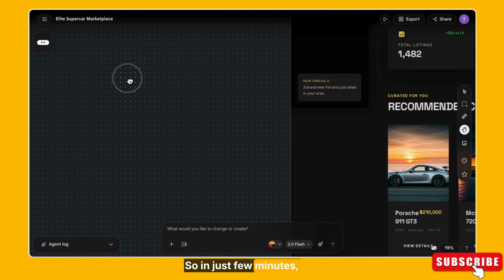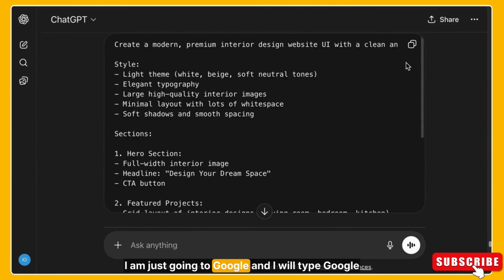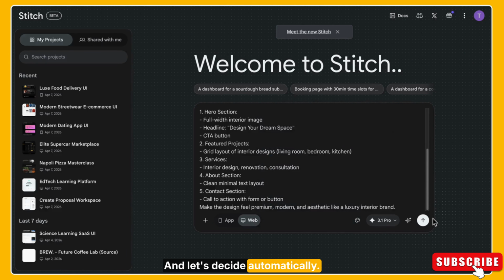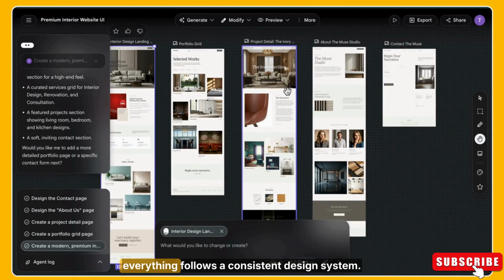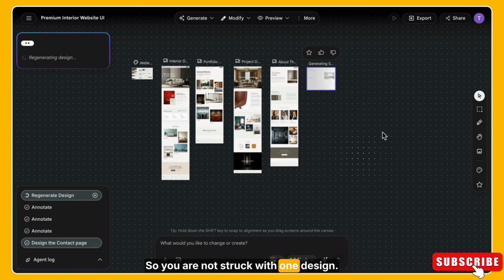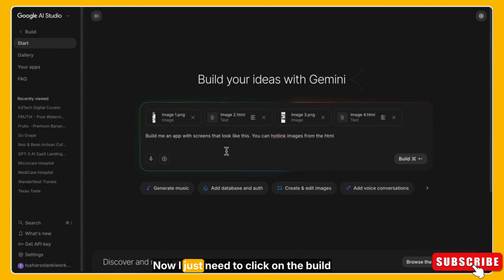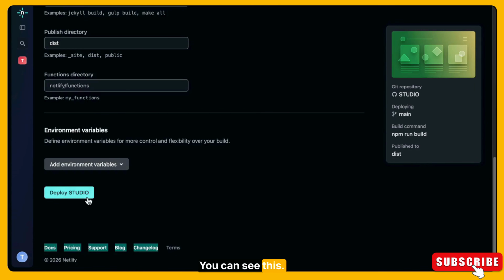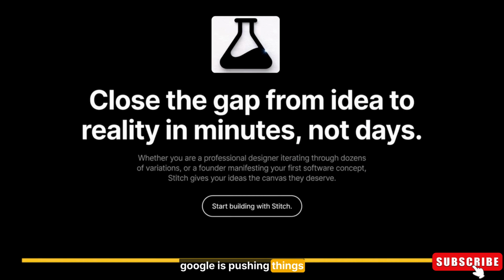Google Stitch + Google AI Studio: Build AI Websites & Apps FREE (Full Workflow)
In this video, you’ll learn how to build a complete website using Google Stitch and convert it into a real working site using Google AI Studio — without writing any code. The entire process follows a modern design-to-code workflow, starting from UI creation to a live website.

You’ll see how a premium interior design website is generated, customized, and transformed into a functional web project using AI tools like Gemini.

What’s covered in this video:
• Google Stitch UI design and design system
• Customization using modify, annotation, and regeneration
• Creating multiple pages and refining layouts
• Exporting design to Google AI Studio
• Converting UI into a real working website
• Deployment workflow using GitHub and Netlify

This video demonstrates how AI tools are changing web development by making it faster and more accessible. It highlights a complete workflow from idea to execution using Google Stitch and Google AI Studio.